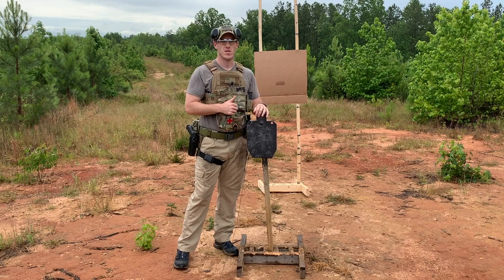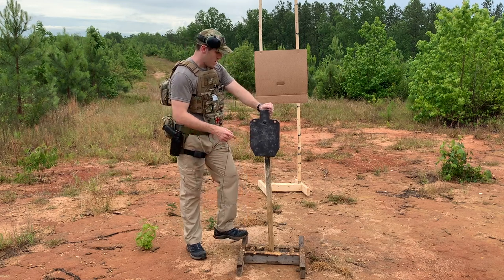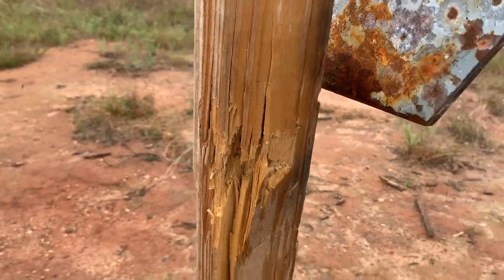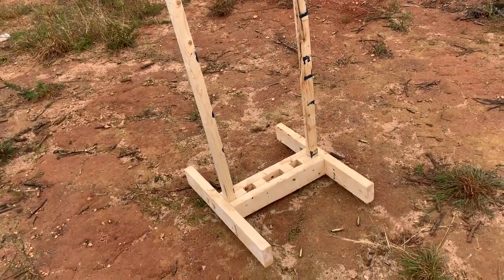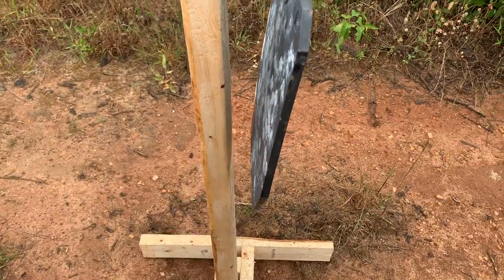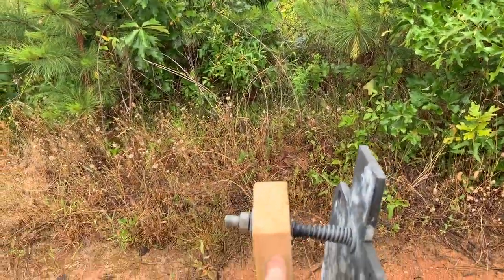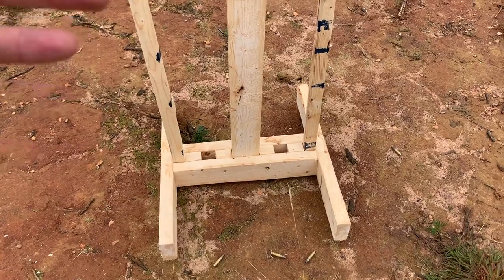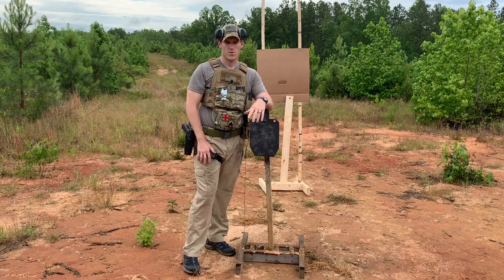$7 DIY Target Stand Version 2.0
The original $7 target stand has worked great and a lot of y'all have made the and used them. Over the past couple years I've found a few things that needed improving. This video goes over the improvements that were made. Hope y'all enjoy.